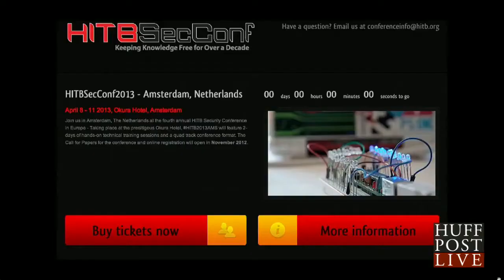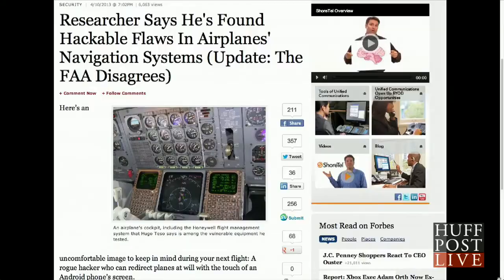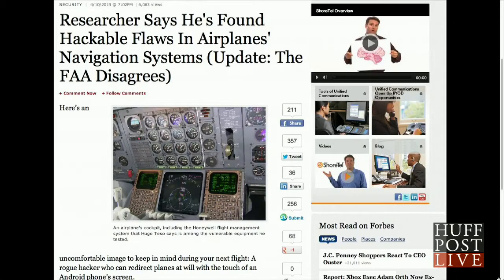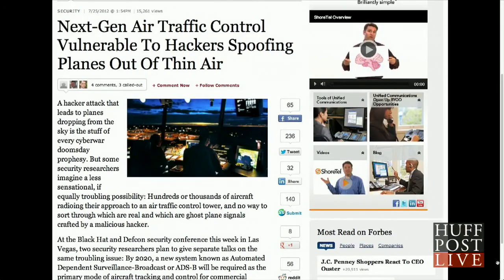Android App Could Hack Commercial Aircraft | HPL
A hackers conference yielded a scary possibility, a phone app that could take over a plane's controls.

HuffPost Live is a live-streaming network that puts you, the community, front and center.  HuffPost Live streams 12 hours of original programming 5 days a week with highlights showing overnight and on weekends. We operate out of state-of-the-art studios in New York and Los Angeles and feature a rotating team of hosts and producers.